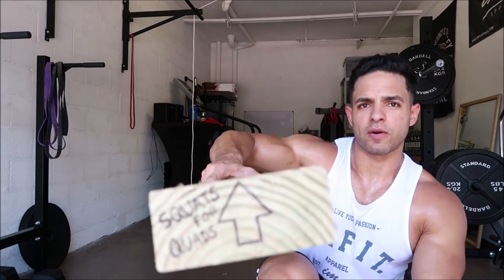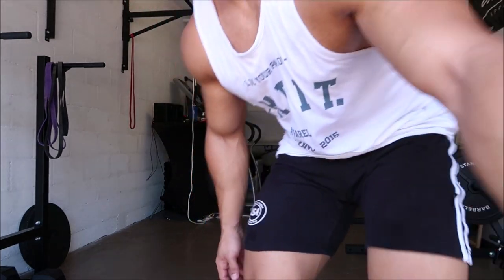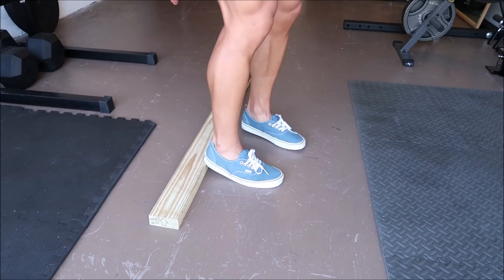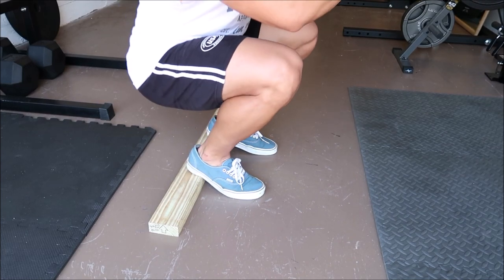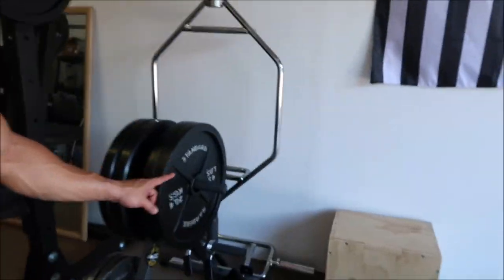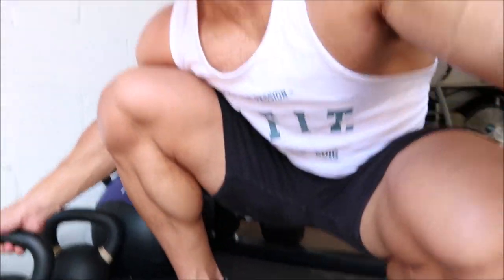GARAGE GYM LEG WORKOUT UNDER 45 MINUTES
Training Legs in the Garage Gym! Took me 43 minutes to finish it. Nice and effective for overall Leg development!
TIP for step ups exercise: Go as low as you can and focus on glutes and hamstrings, then shift your mindset to your quads at the very top. There's something amazing about mind muscle connection where you don't need to do so many different machines by simply focusing on the muscle you're trying to target. Get your mind right and you'll get better results.
Songs: Unison -Aperture
thors-Hammer